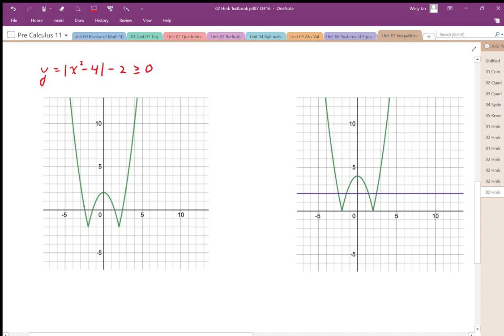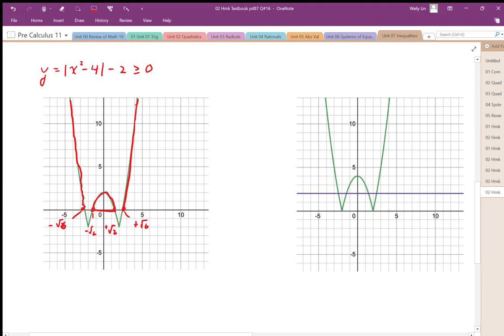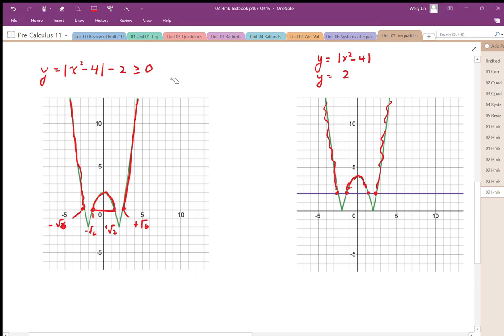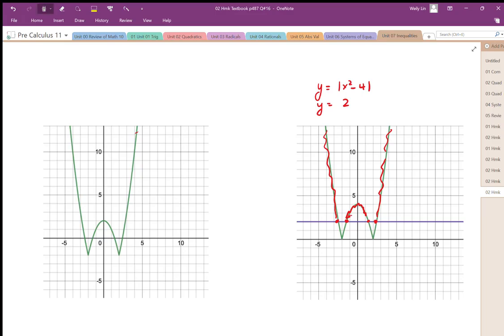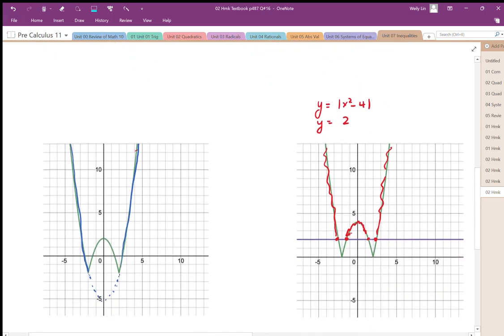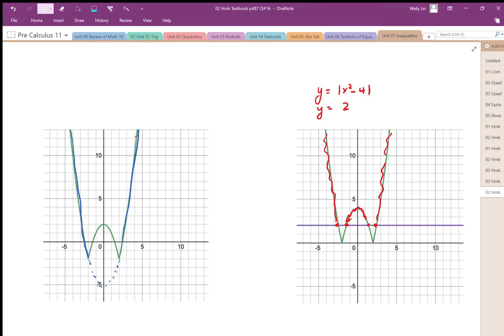02 Hmk Textbook p487 Q#16 Part2 graphing solution